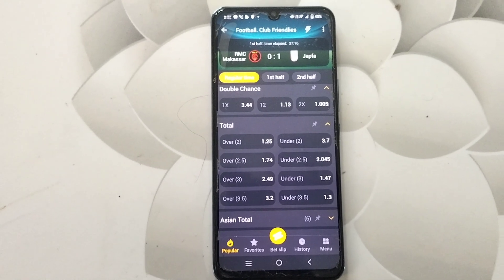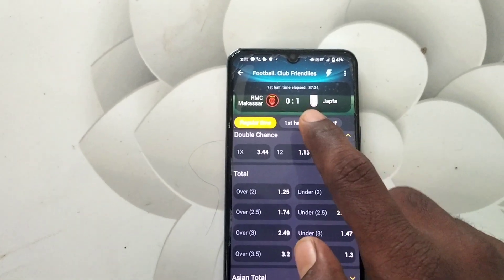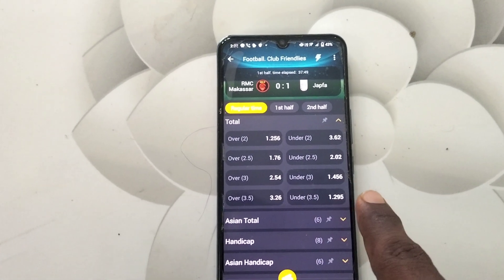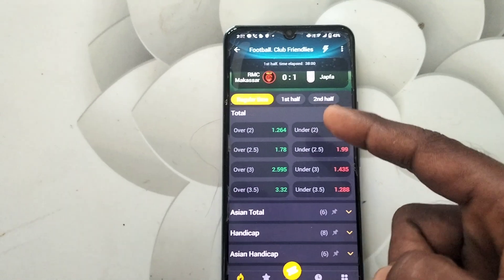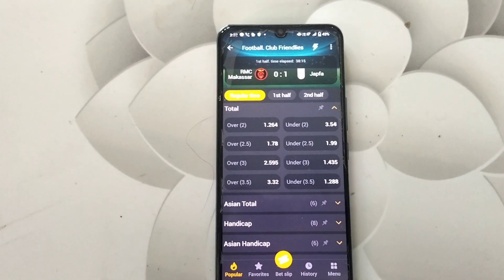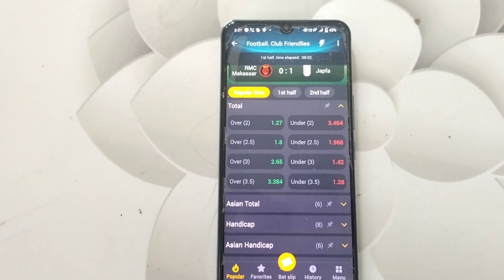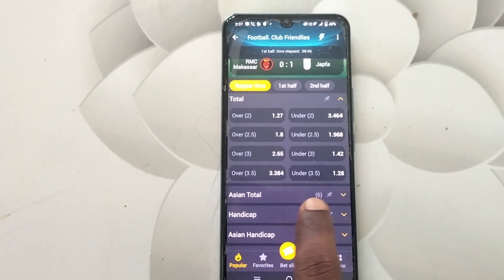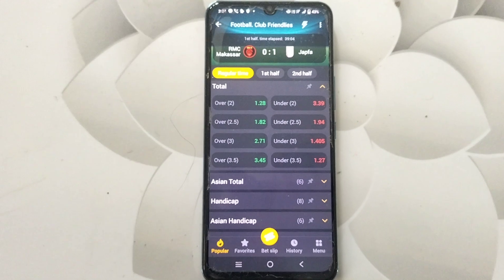What is total under 3.5 in 1xbet for football prediction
Total under 3.5 1xbet explained here: Learn here what is total over 3.5 in 1xbet for football prediction